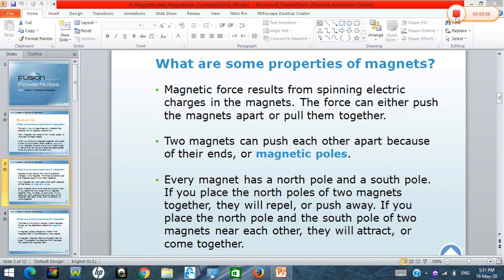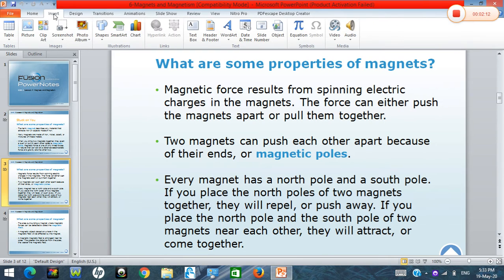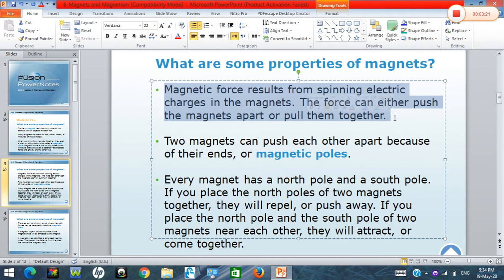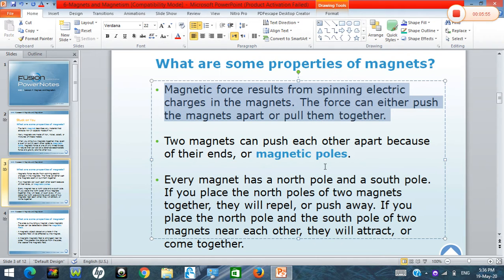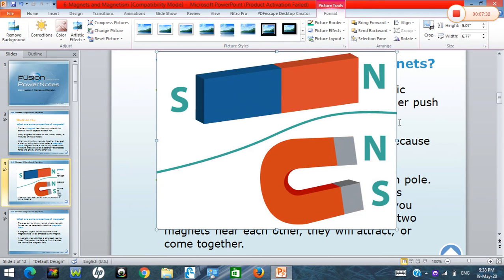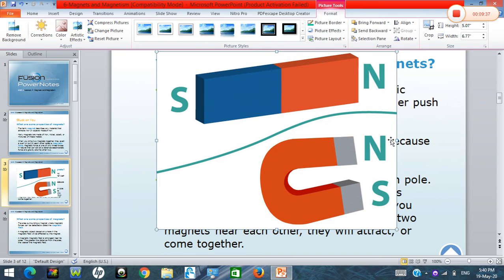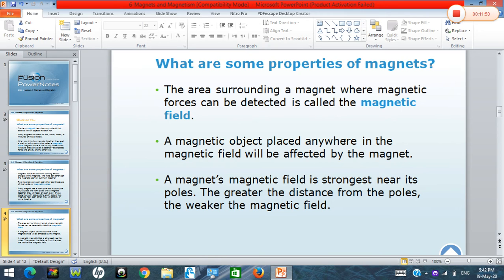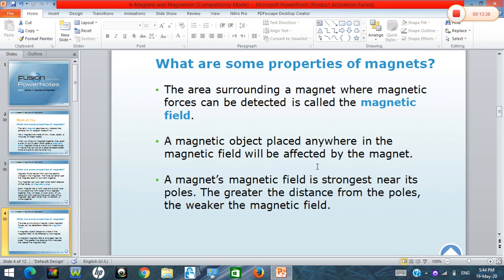Magnets and magnetism 2